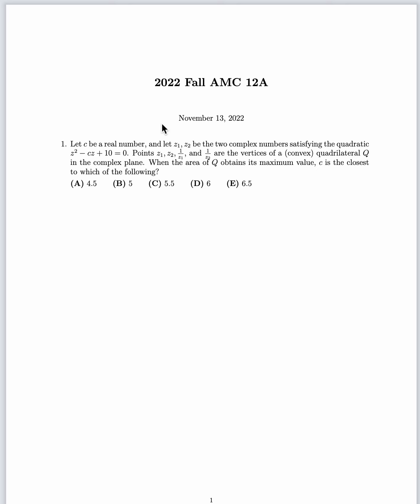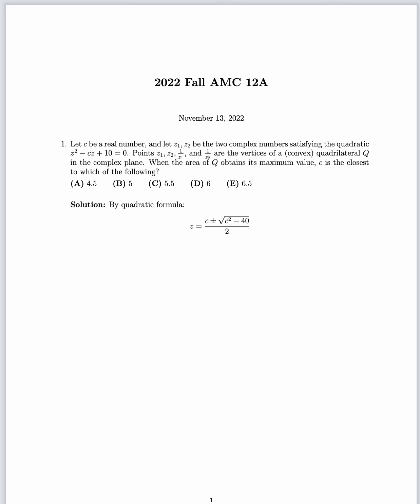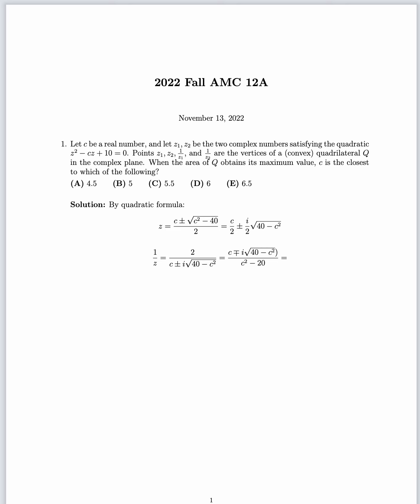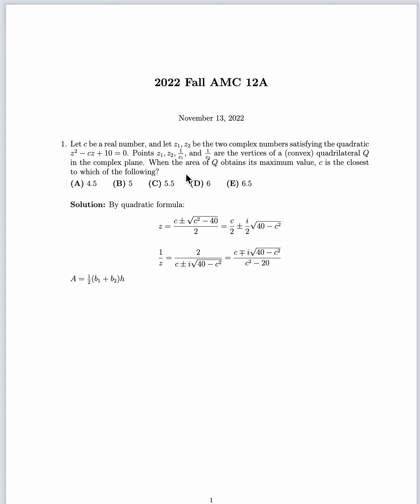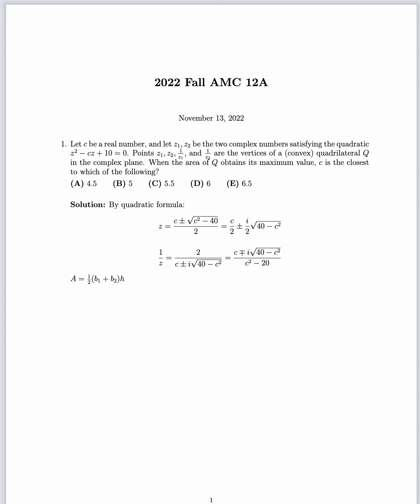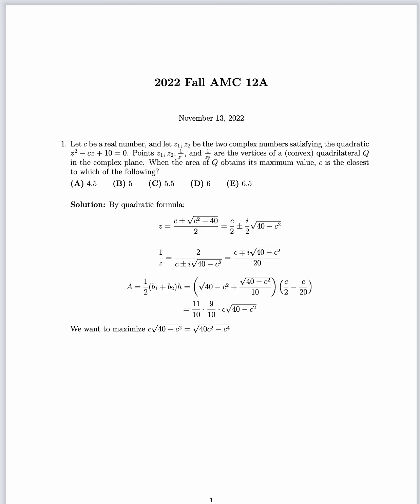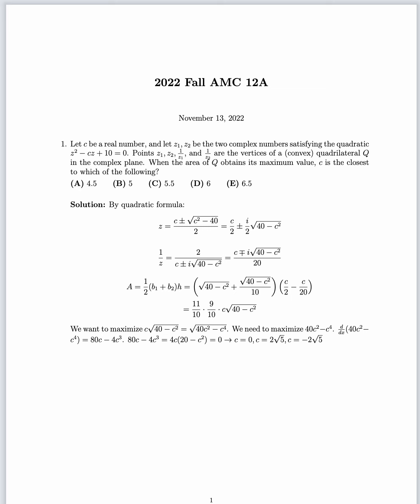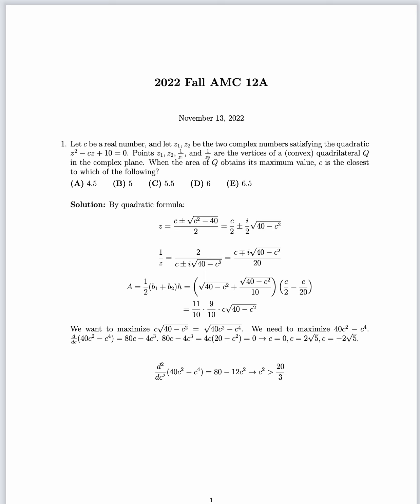2022 AMC 12A #22